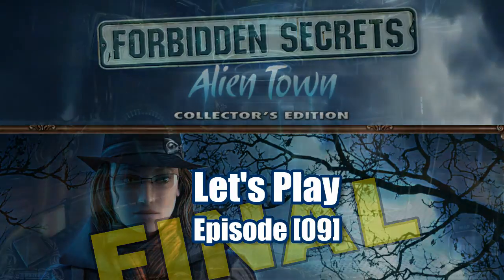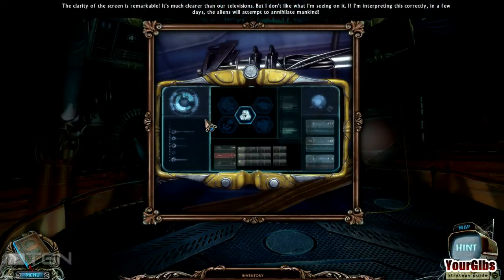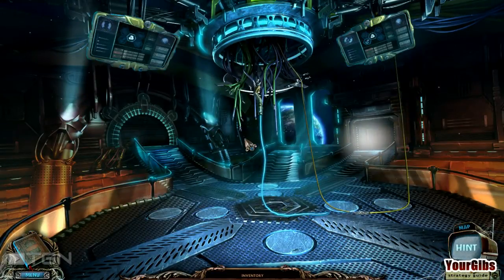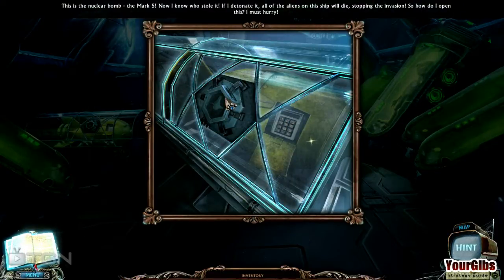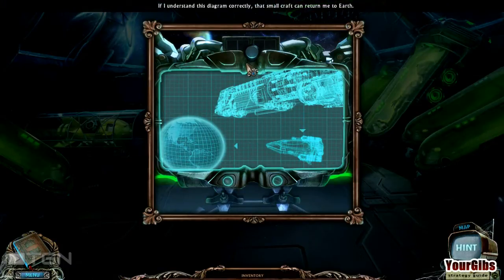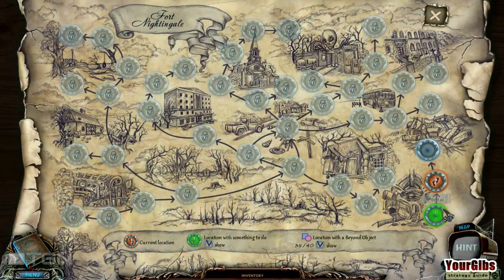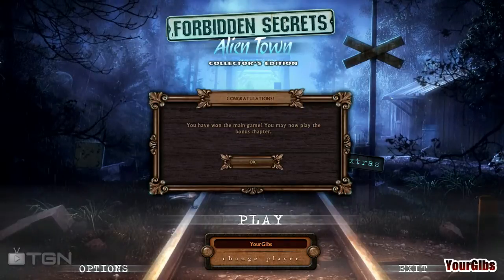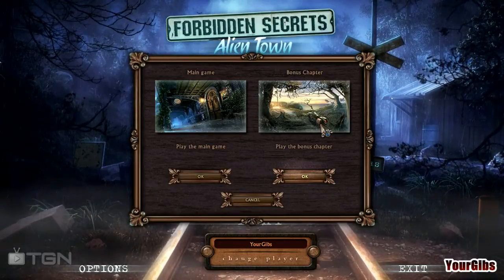Let's Play ♦ Forbidden Secrets: Alien Town CE [09] w/YourGibs - Chapter 7: Space - Final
Chapter 7: Space

Let's Play ♦ Forbidden Secrets: Alien Town Collector's Edition Walkthrough with YourGibs
Developer: Alawar Games

A TV show is turning the children of Fort Nightingale into zombies - but that's not the weirdest thing going on in the city! Enter this mystifying maelstrom as Clarrisa, a government agent that investigates unexplained phenomenon. Are you afraid? Or will you step bravely toward the unknown? Find out in Forbidden Secrets: Alien Town!